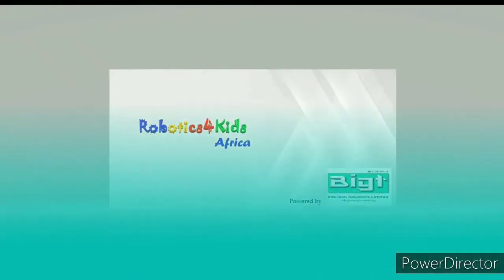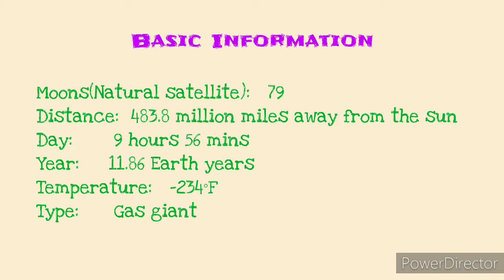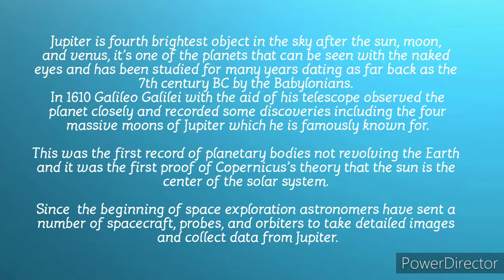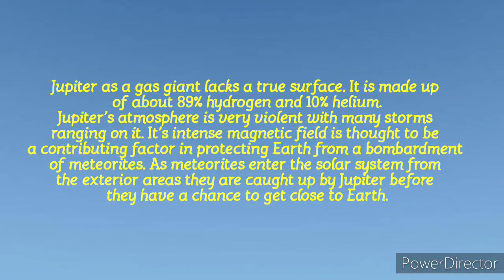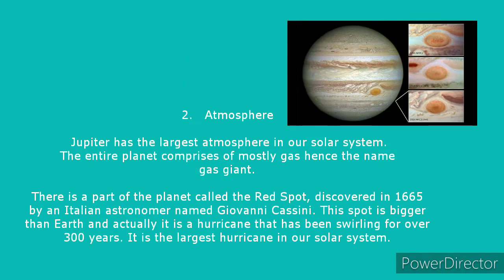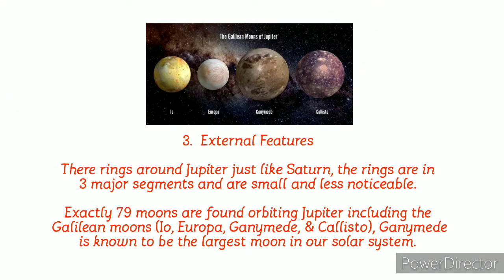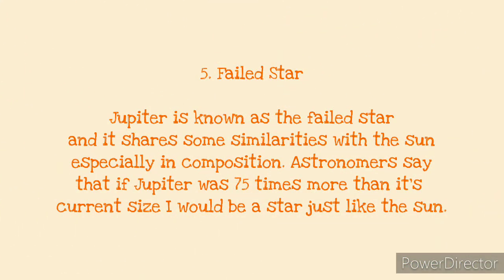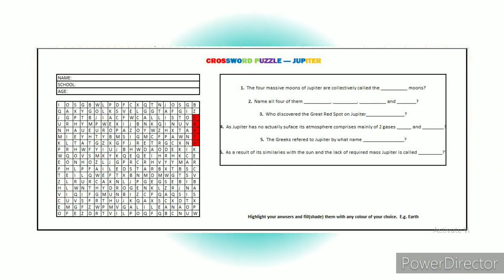Tutorial 16: Astronomy of the Planet Jupiter - Lesson 05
Tutorial 16: Astronomy of the Planet Jupiter - Lesson 06.
Facilitator: Adaeze Emerike